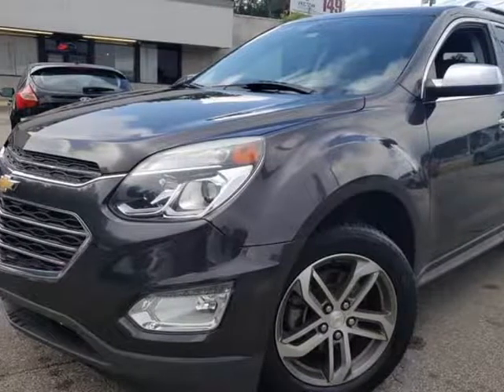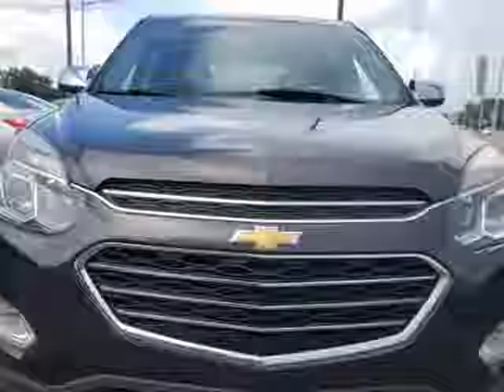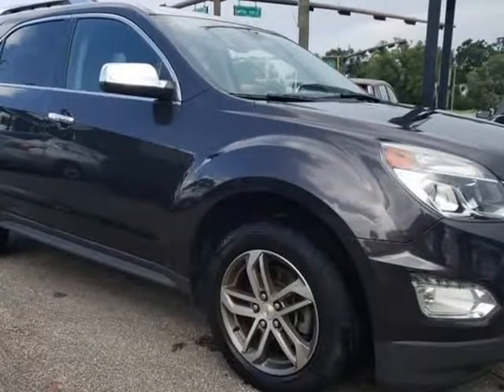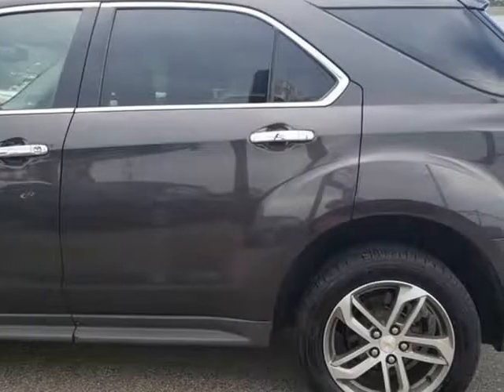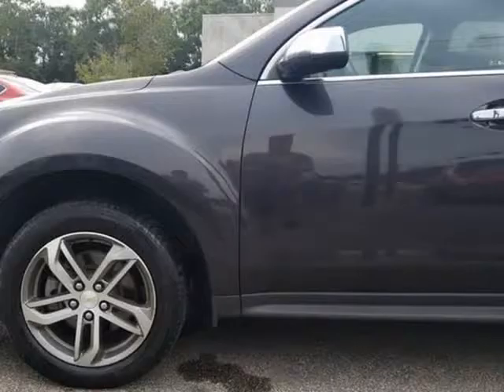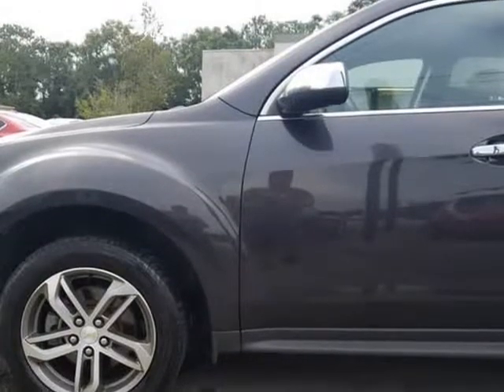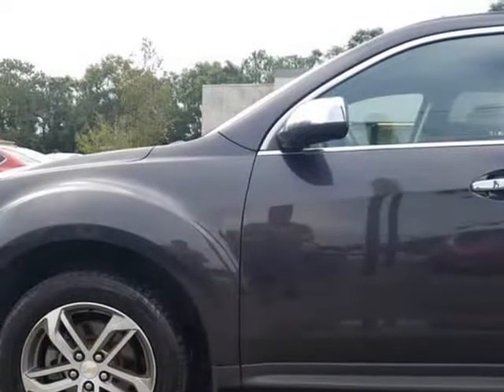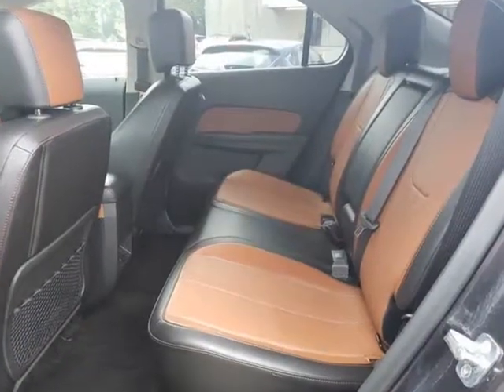2016 Chevrolet Equinox LTZ 4dr SUV (Tallahassee, Florida)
Capital City Imports
4394 Blountstown Hwy
Tallahassee